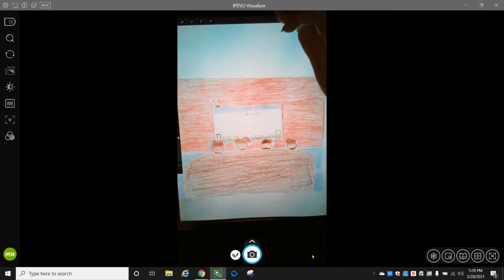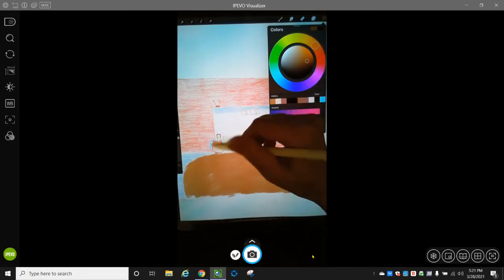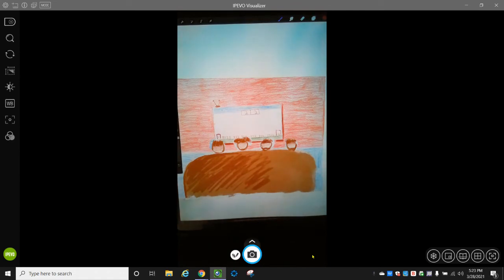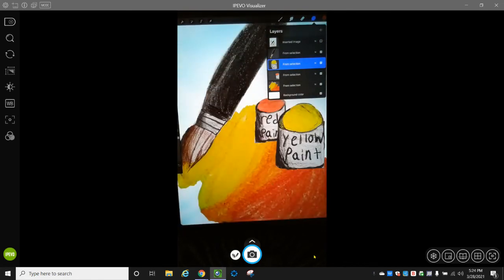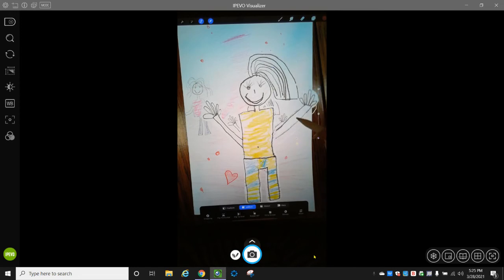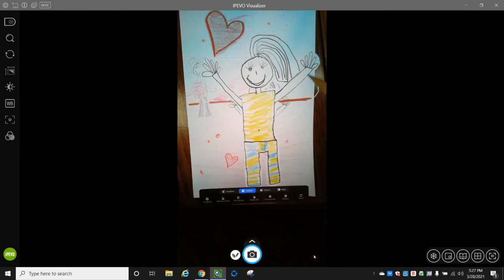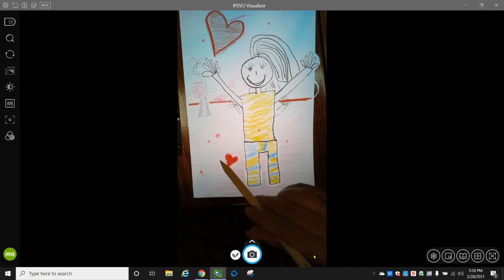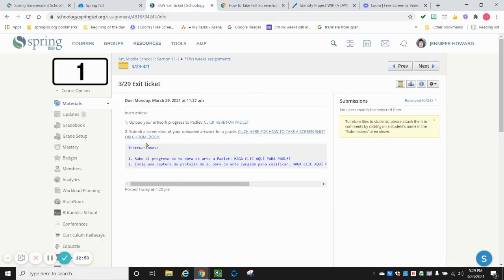Making adjustments to your artwork